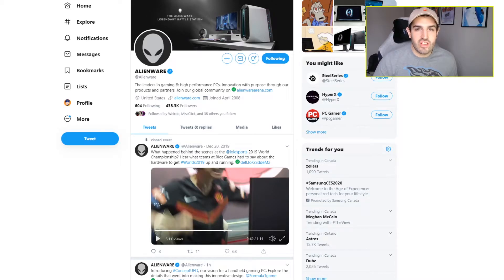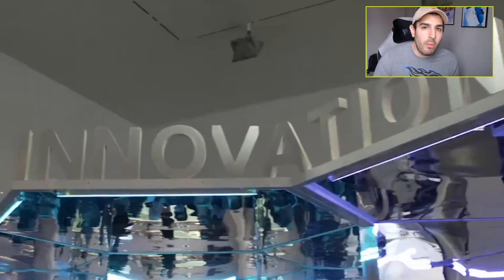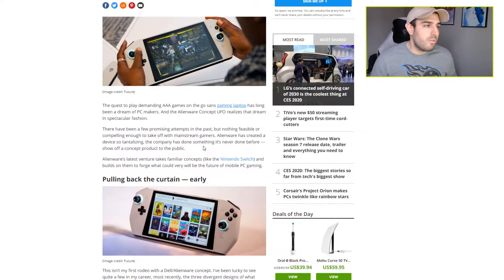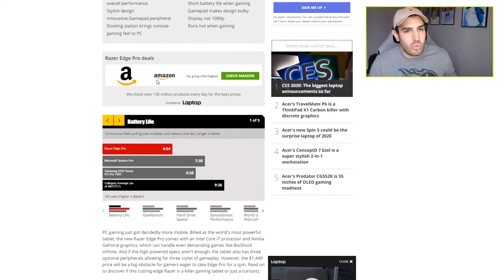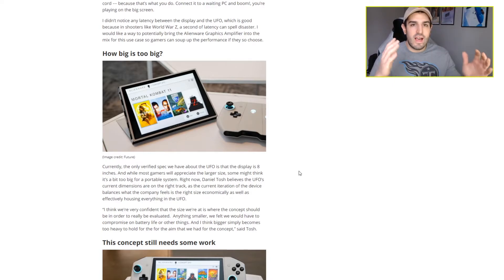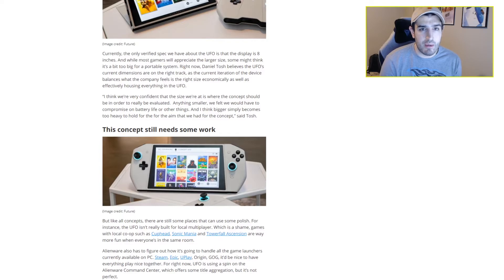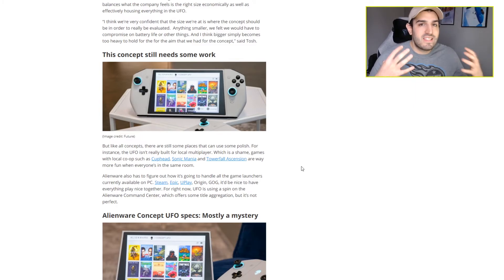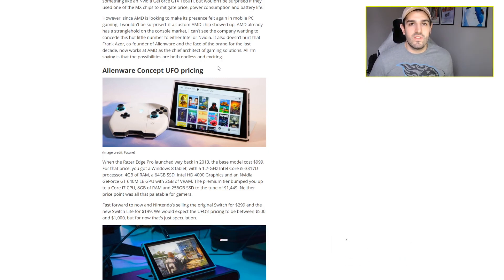Alienware Concept UFO a Nintendo Switch Rival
Alienware showed of a concept that may rival the Nintendo Switch